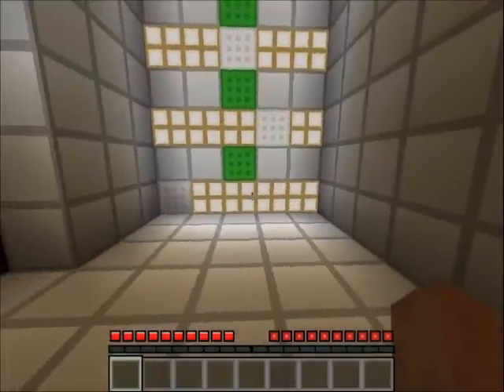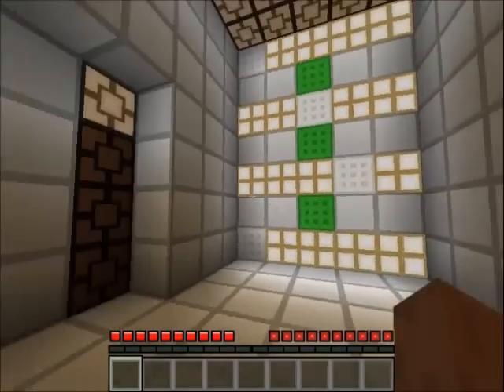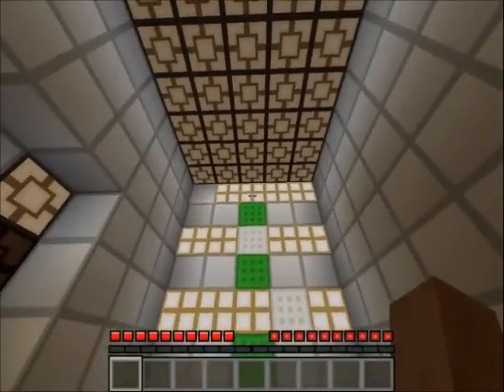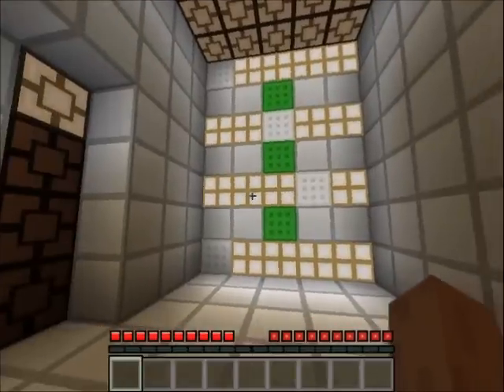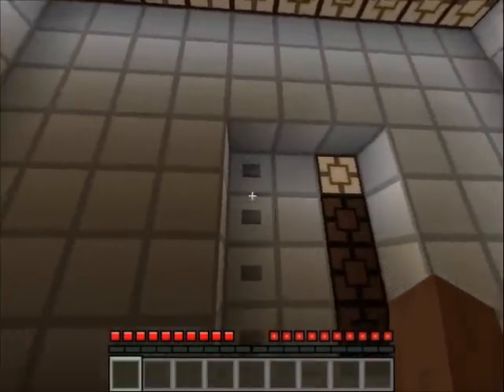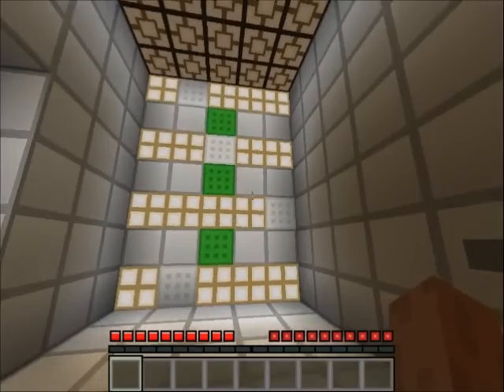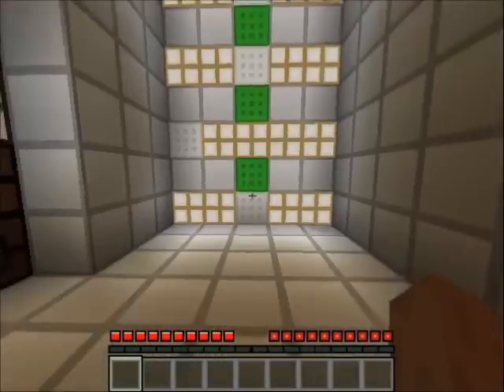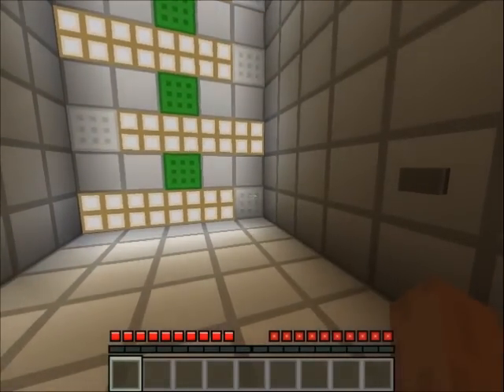Puzzle No.1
!Send a video respond with the solution.
(This has many solutions)
Enjoyed? Sbcribe to my channel!

I used a different microphne this time, is it better?